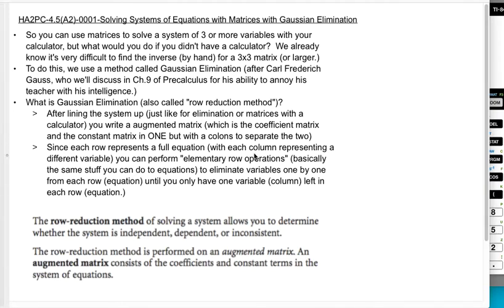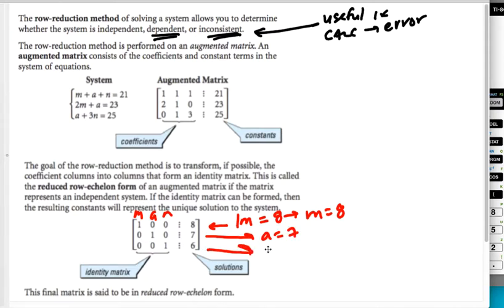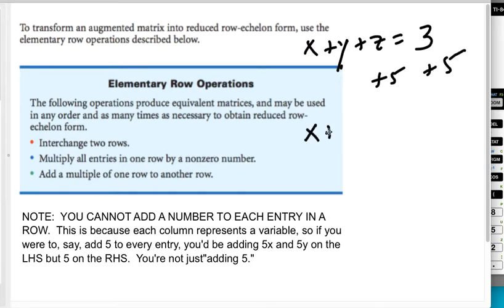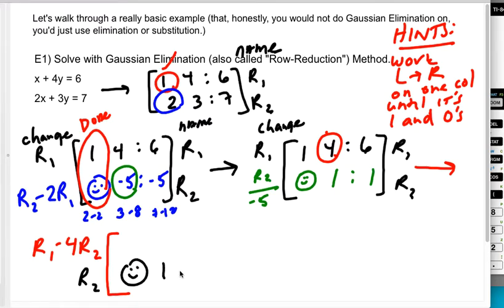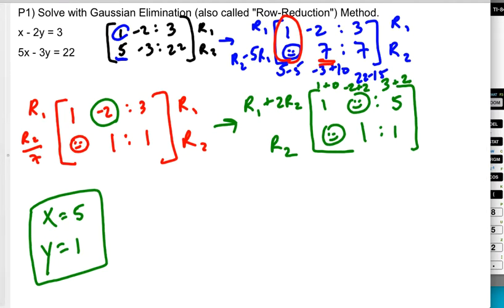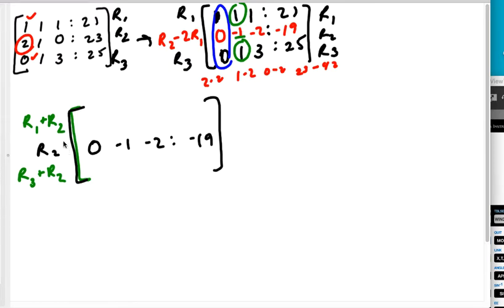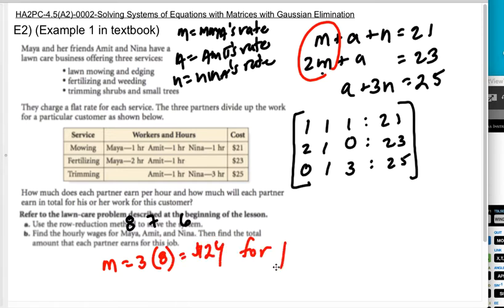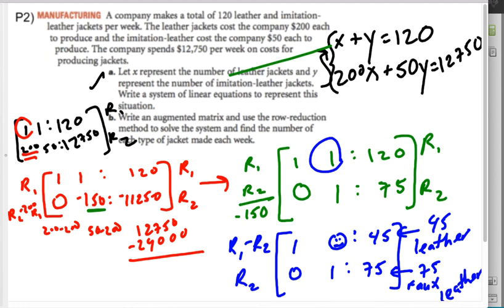HA2PC: 4.5 (0001) Gaussian Elimination E1 P1 E2 P2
Course: HA2PC
Section:  4.5
Video #: 001
Topics:   Gaussian Elimination

Intro to Gaussian Elimination: 0:00
Example 1: 11:40
Practice 1: 17:27
Example 2: 20:17
Practice 2: 30:23